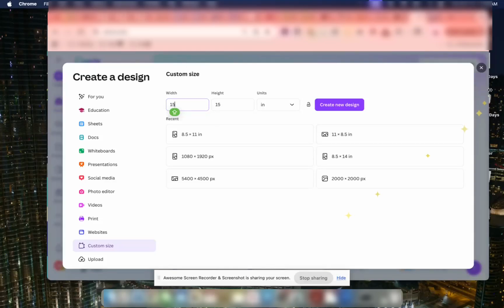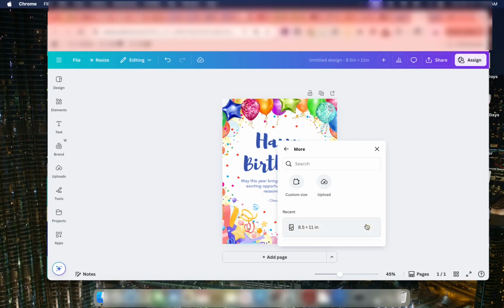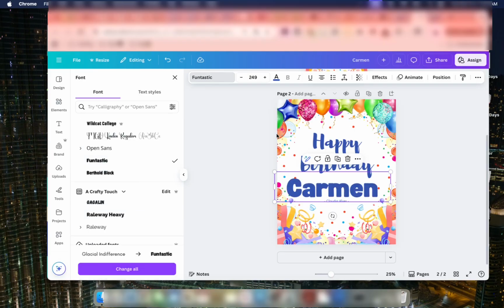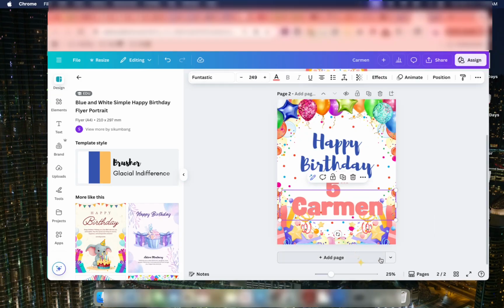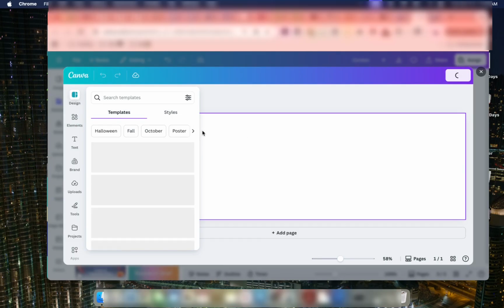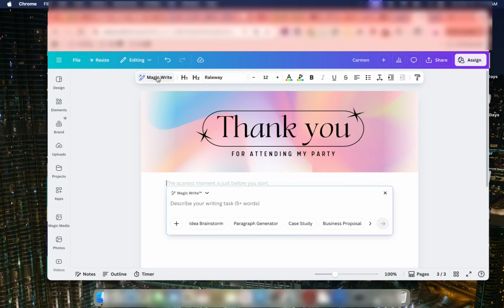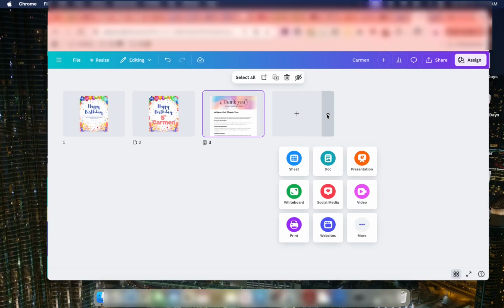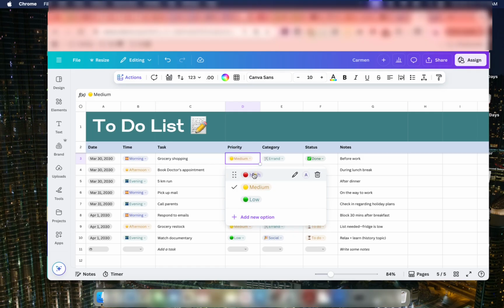Canva Multi-Page Projects | Design Planners, Workbooks & Presentations in One File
Canva Multi-Page Projects: Design Everything in One Place!

Ever wish you could design an entire planner, workbook, or presentation without juggling multiple files? Canva’s Multi-Page Projects feature makes it easy! ✨

With this tool, you can create multiple pages within a single Canva project — perfect for journals, eBooks, planners, presentations, social media carousels, and printable workbooks. You can:

✅ Add or duplicate pages to keep your designs consistent
🎨 Use page numbers and organize layouts for large documents
🖼️ Drag and drop elements across pages with ease
📉 Add charts and spreadsheets
💻 Design a website

It’s the ultimate time-saver for creators, teachers, and small business owners who want to stay organized while building multi-page content that looks cohesive and professional.